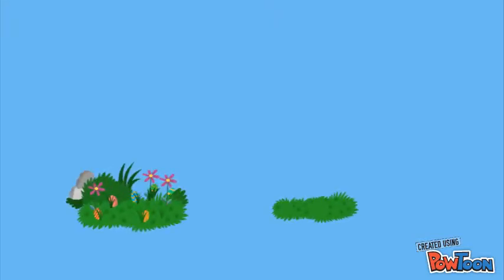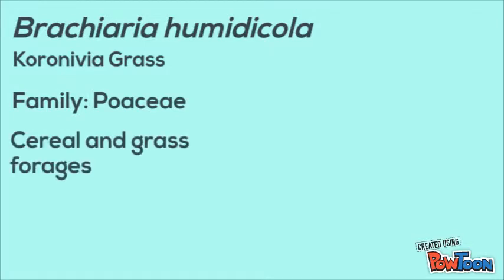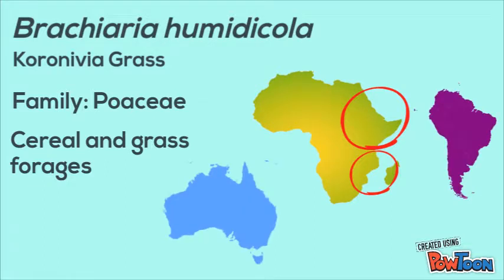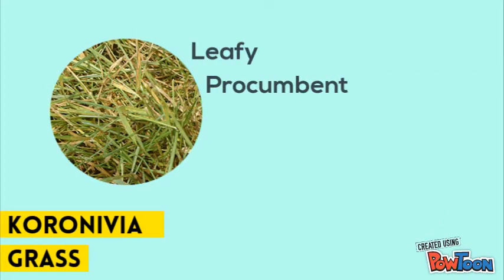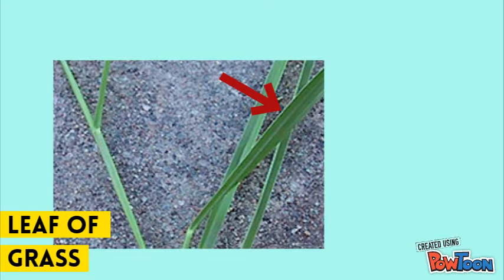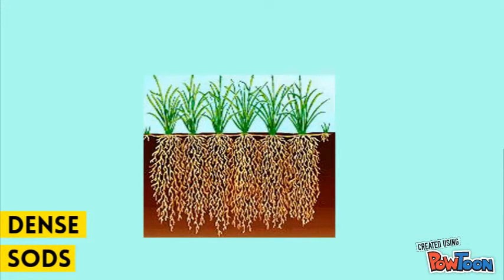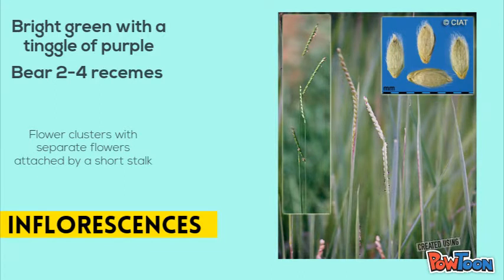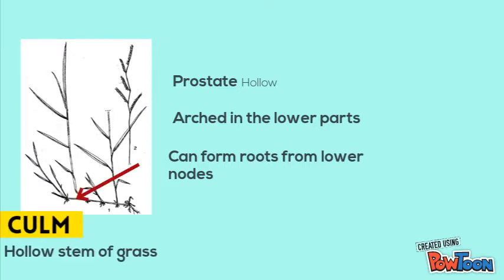assignment, dun even like the website :(